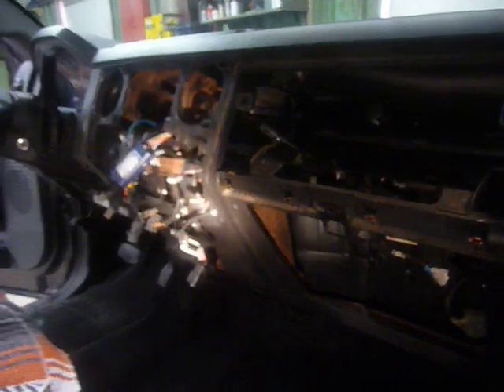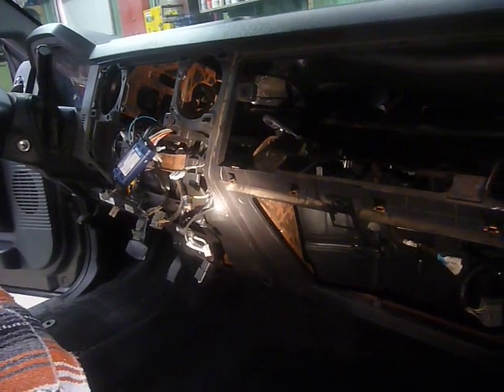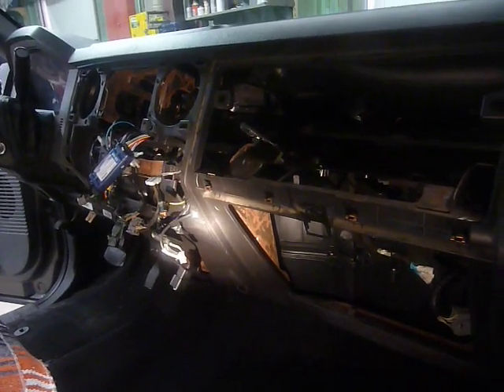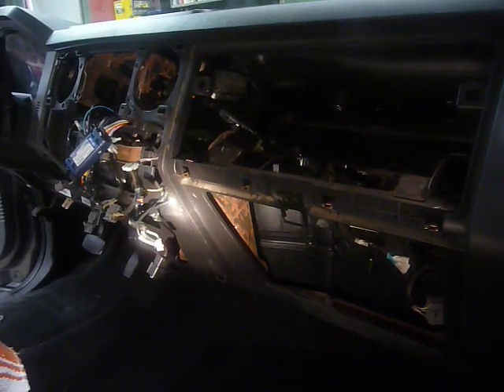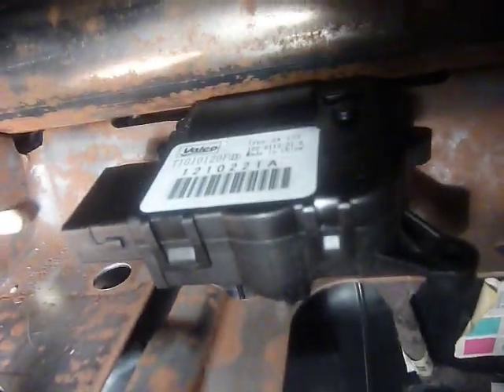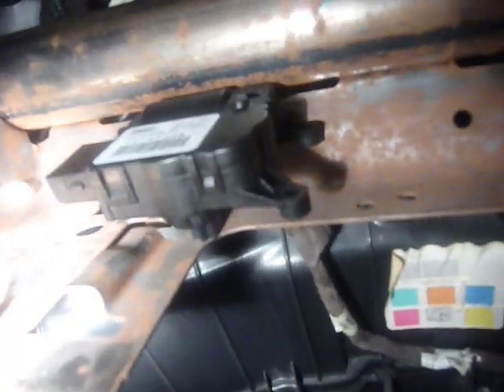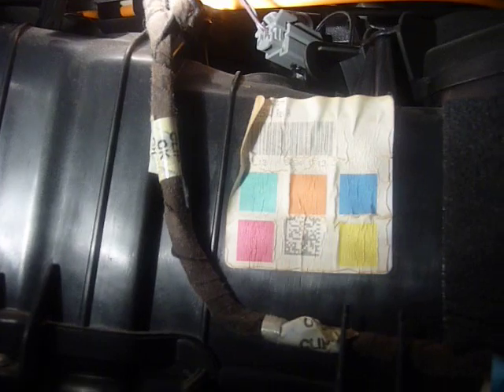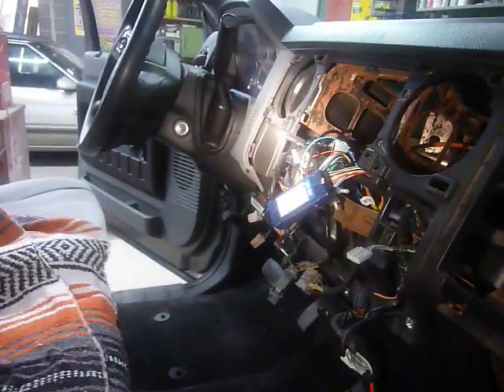2011 F250,Blend door Actuator,Dash removal,Install Servo motor,Relearn Location,Clear Fault Codes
This vehicle came in with intermittent AC operation. The Charge seemed correct,, when I could get it to actuate soo, actuation is the problem. It would actually go from Heat to Cold or the air would blow with limited AC. No activation of the compressor.